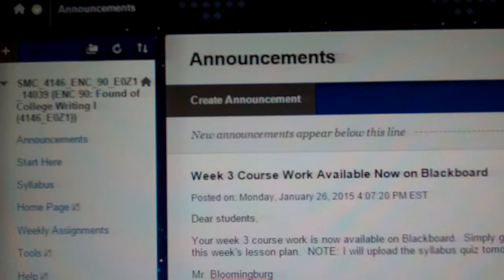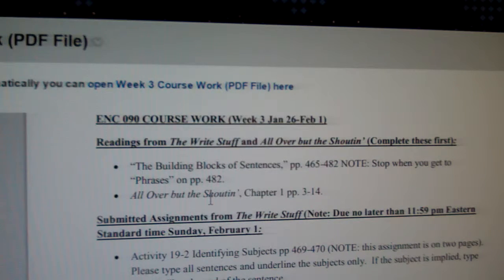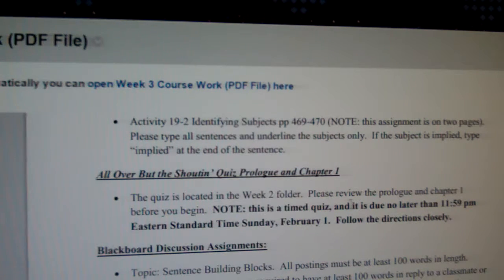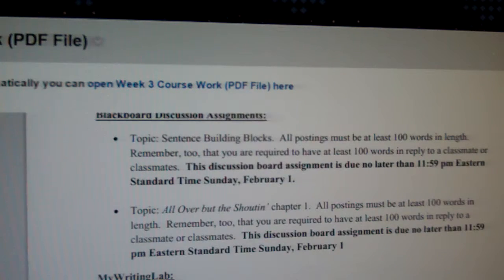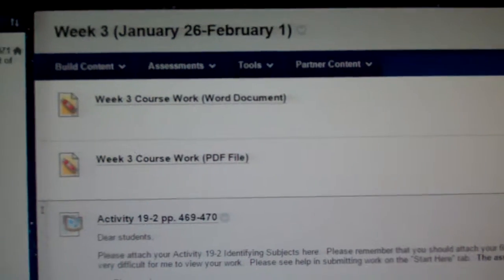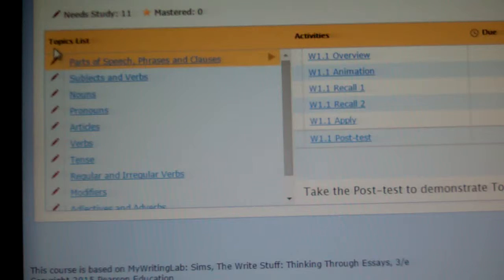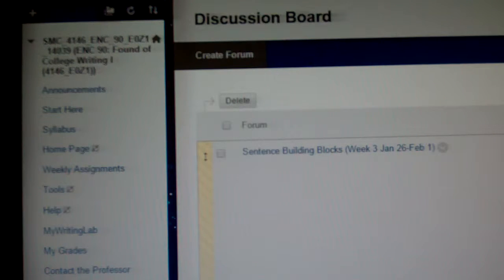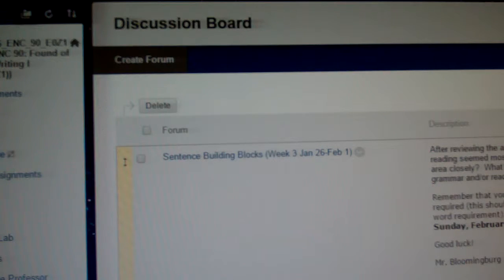ENC 090 Week 3 Assignment Video Spring 2015